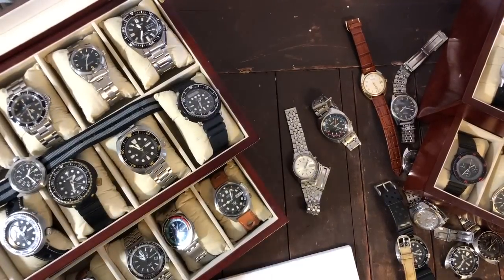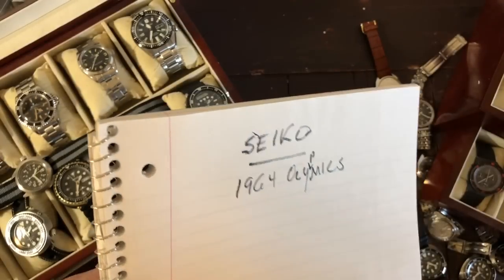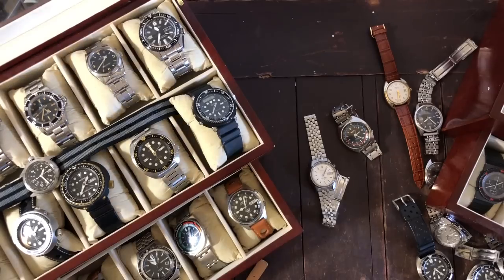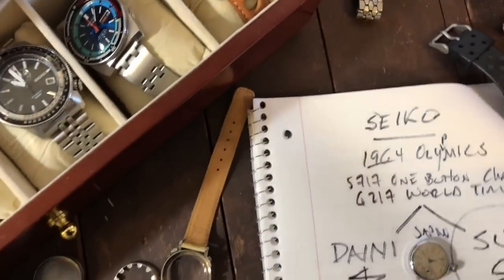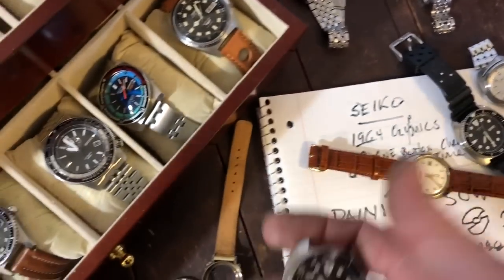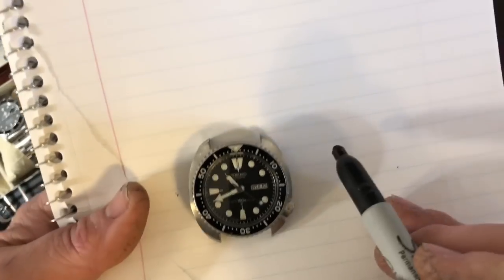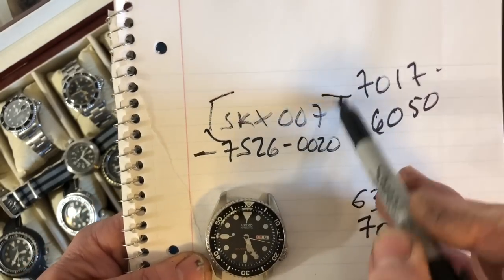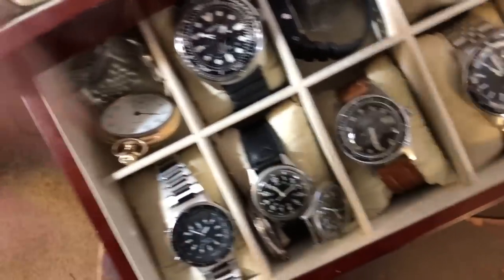Seiko 101: Daini Vs. Suwa, basic model naming conventions